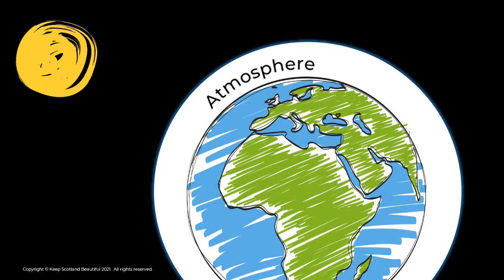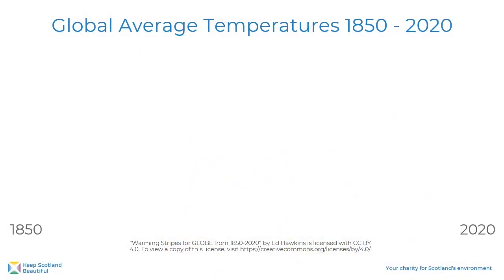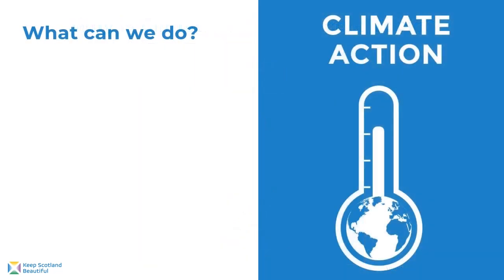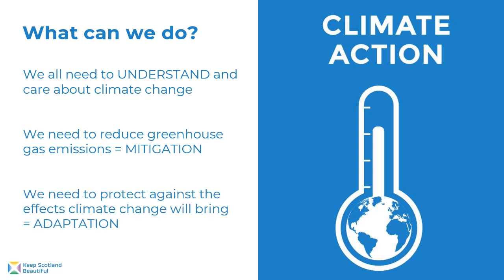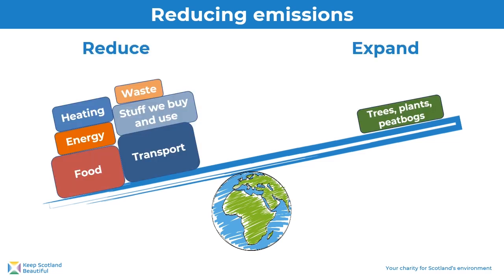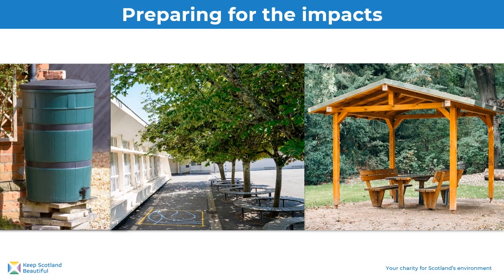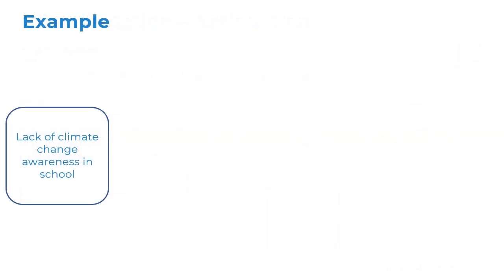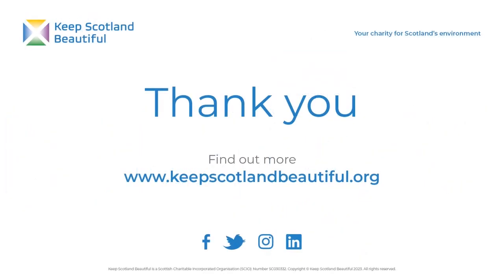Eco-Schools: Introduction to the Climate Action Topic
This video explains the concept of climate change and it's effects. It then explains why Climate Action is our mandatory Topic, and discuss ideas and examples for how to cover this Topic as part of your Eco-Schools journey. Find our more about our Climate Action Topic